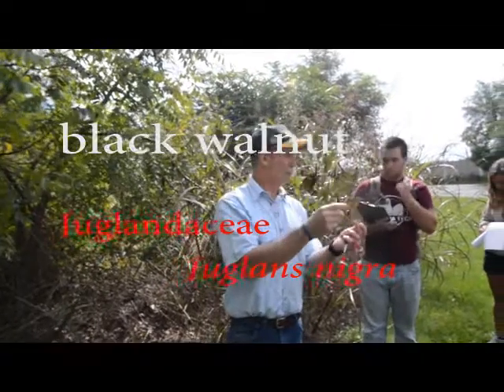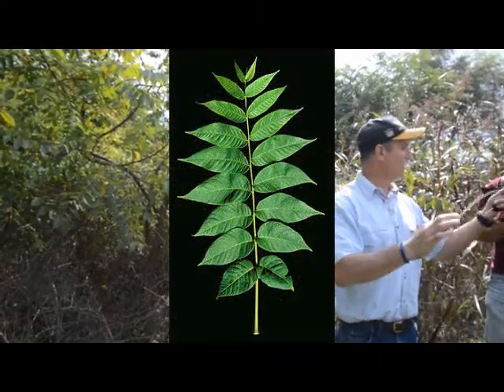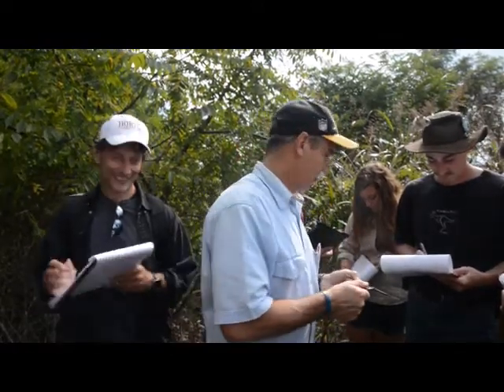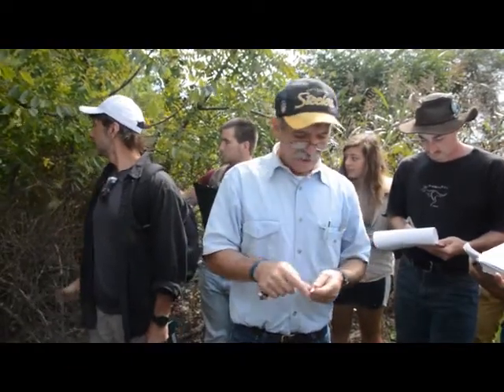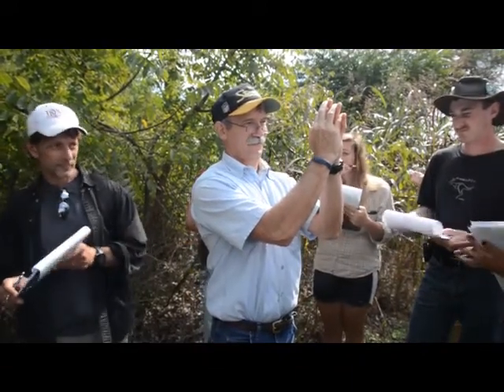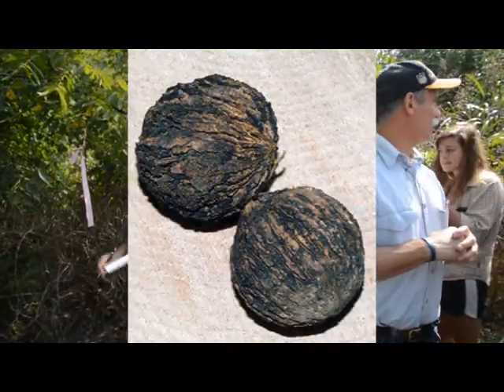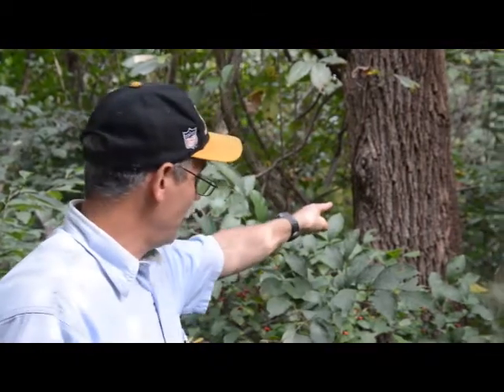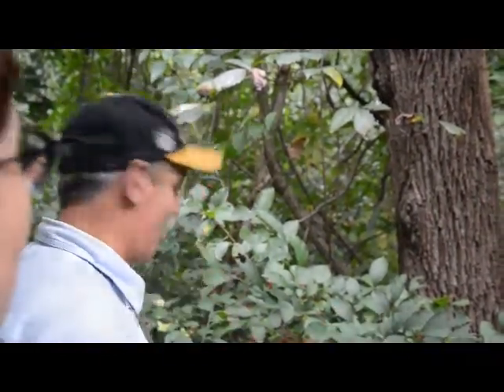Juglans nigra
black walnut